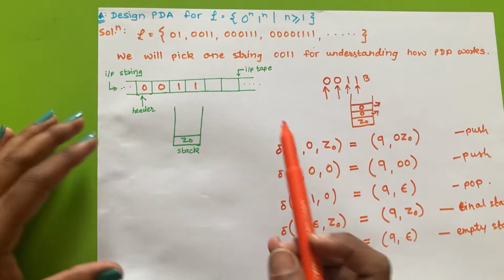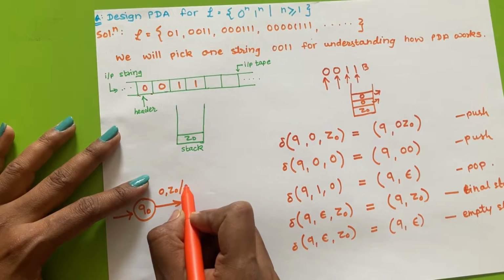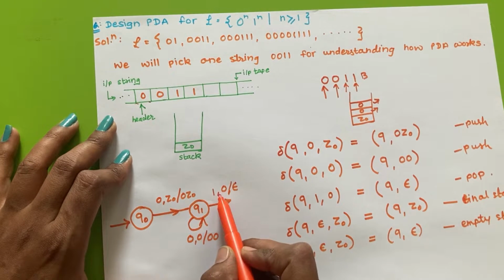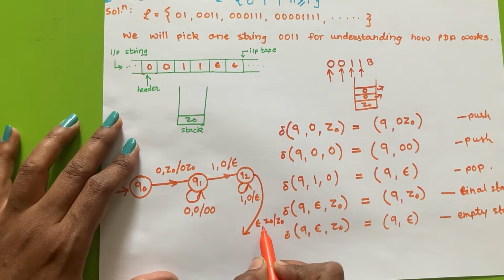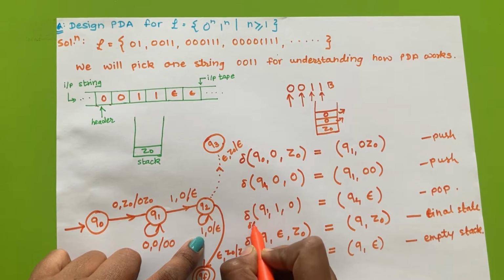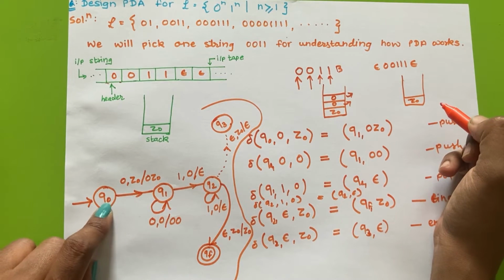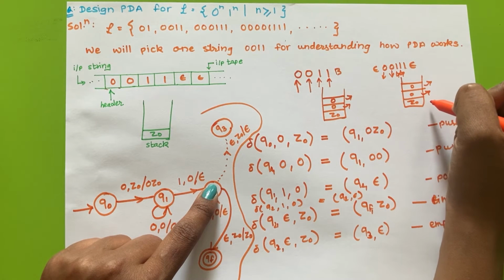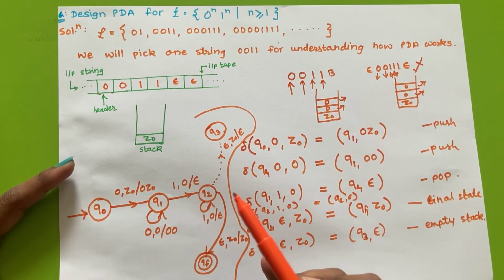Design PDA for L={ 0^n. 1^n | n=1 & onwards } Part -II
Here, we have designed PDA for given language through acceptance through Empty Stack and acceptance through Final State.